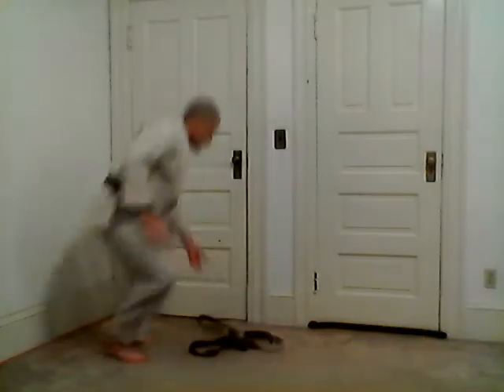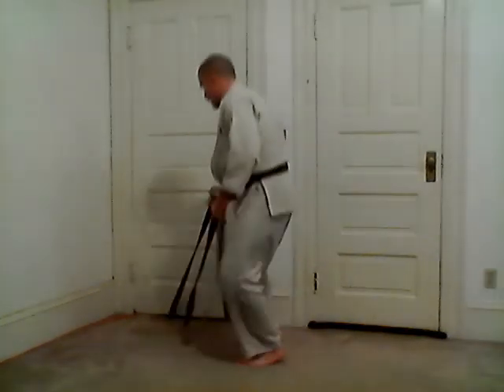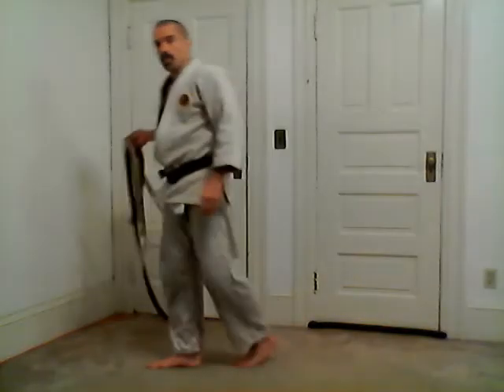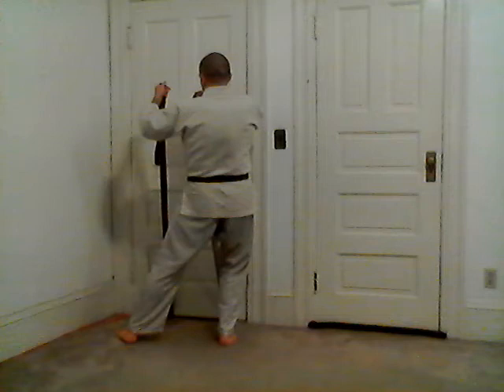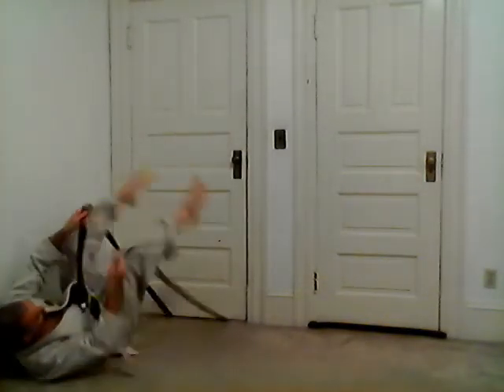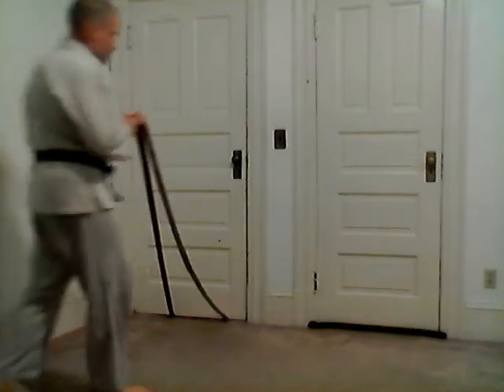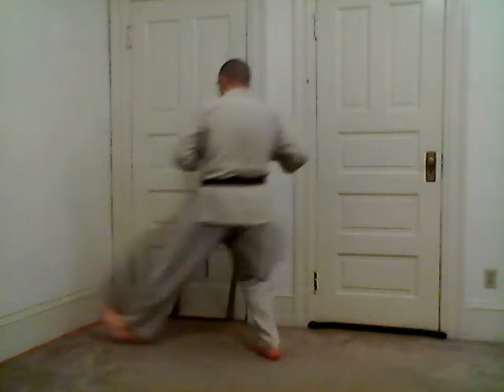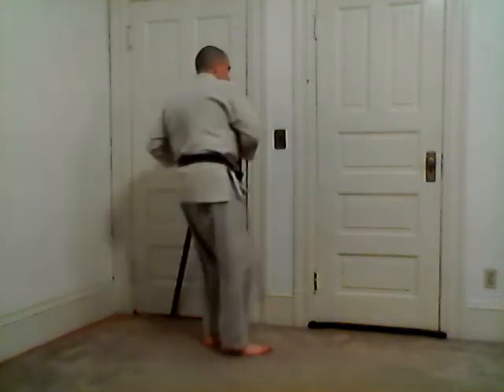Suigetsukan Sumi Gaeshi